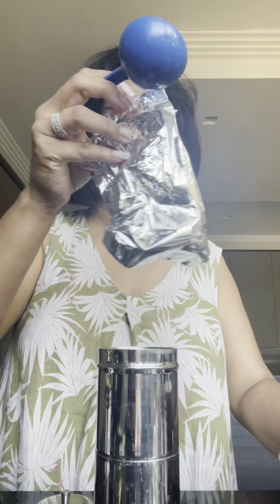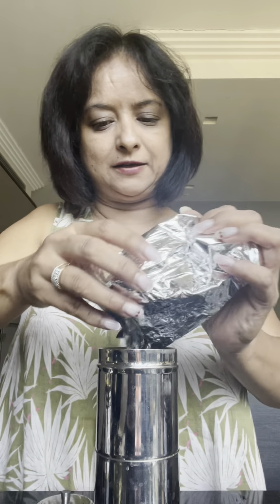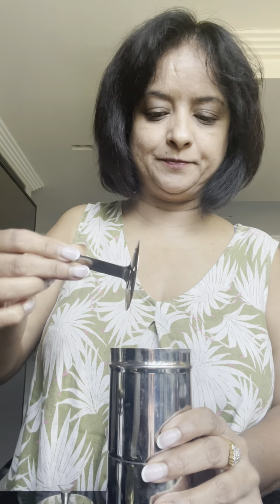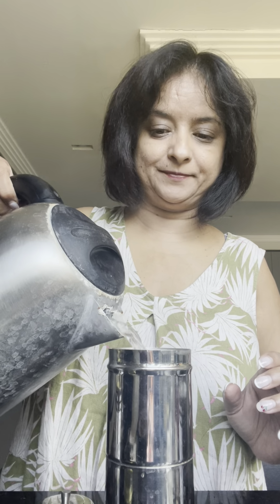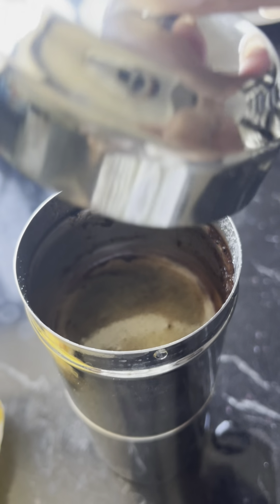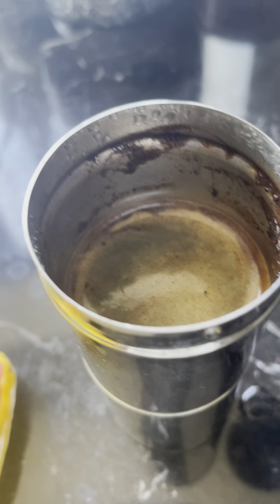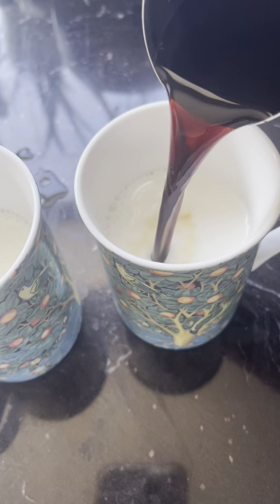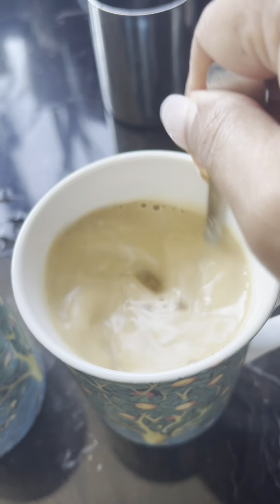South Indian Filter Coffee